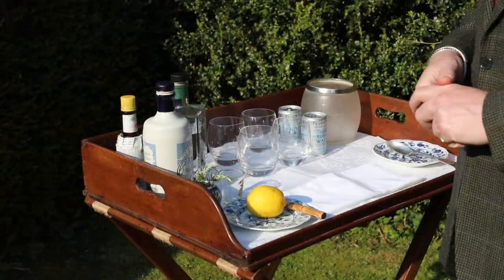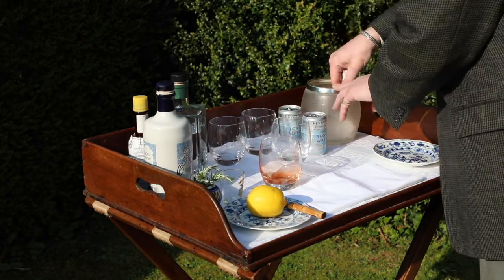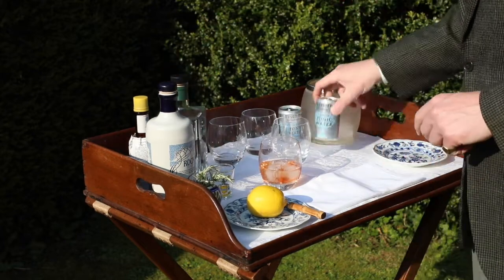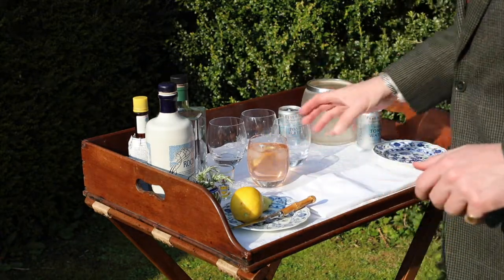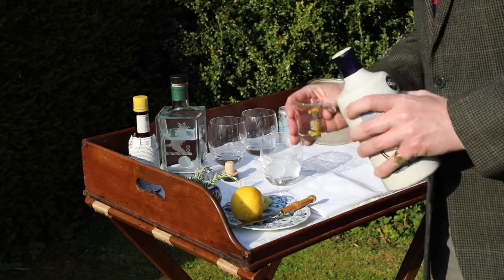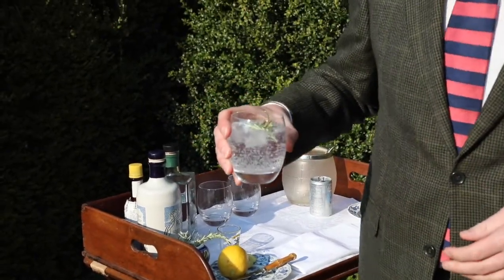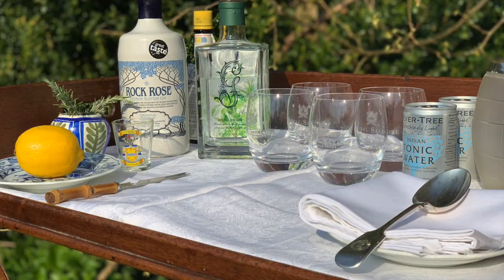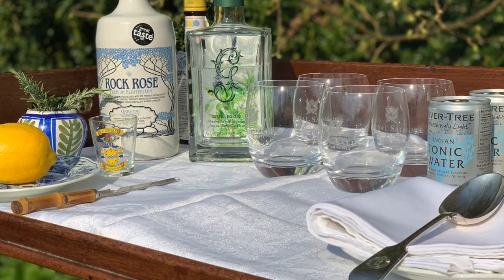QuarantinEtiquette - Episode 3 - Gin and Tonic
Episode 3 of The Royal Butler's QuarantinEtiquette, with updated links to the offers!
In this episode, The Royal Butler creates the perfect Gin and Tonic using his favourite award-winning gins, Rock Rose Gin and Gordon Castle Gin.

Special Offers!
When ordering a bottle of Rock Rose Gin, enter "Royal Butler" on the order notes and you will be sent a free gin glass.